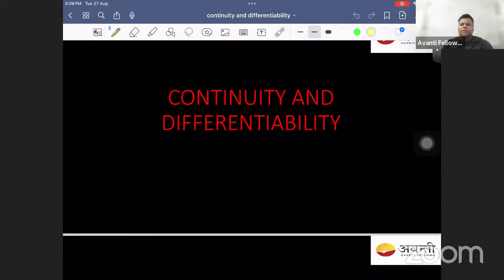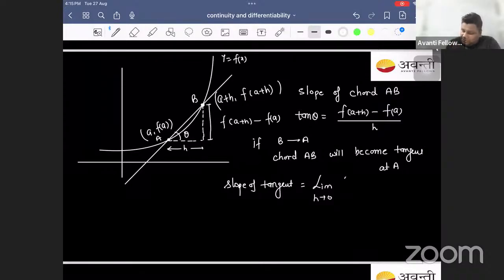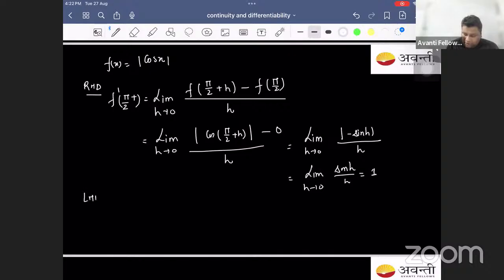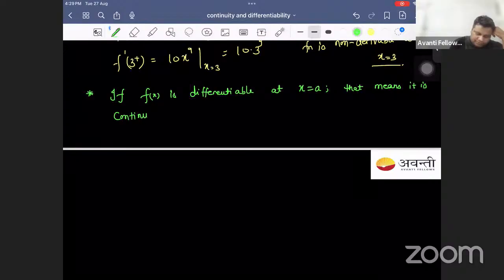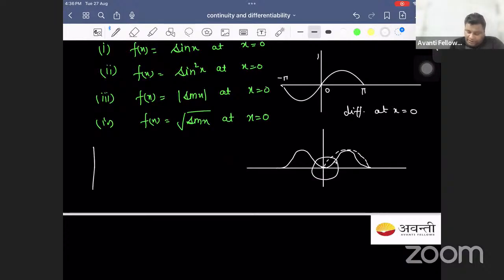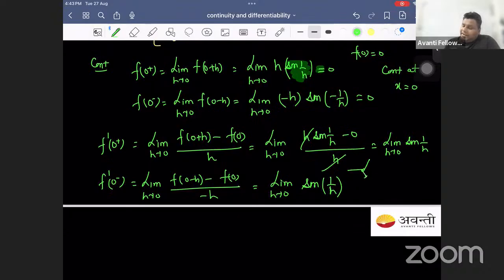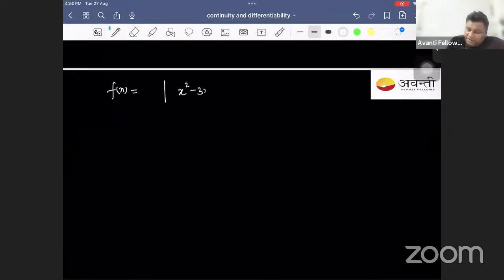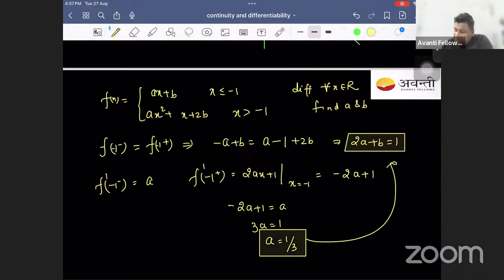Class 12 - 007 - continuity and Differentiability of a function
In this class we will go through the differentiability of a function